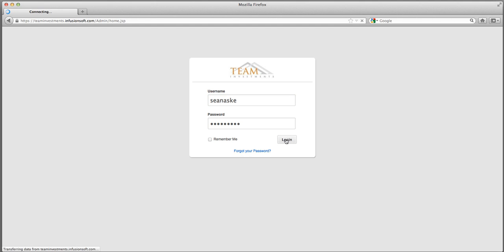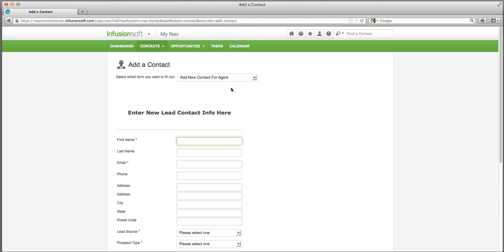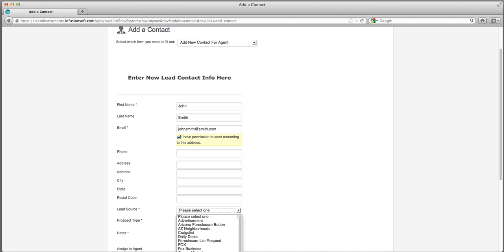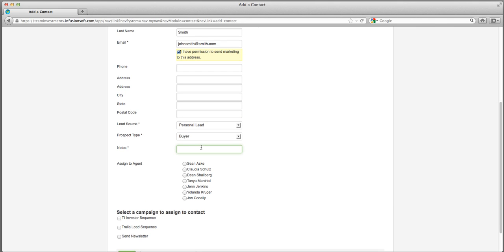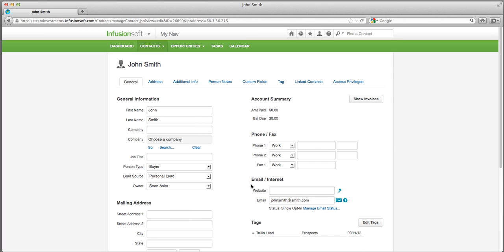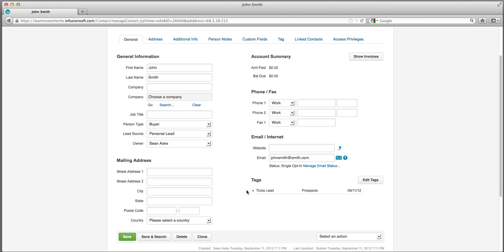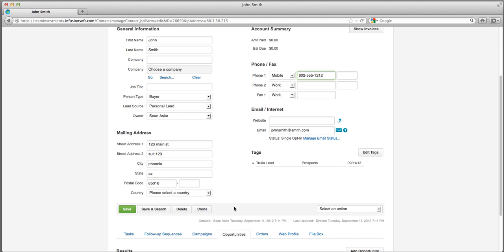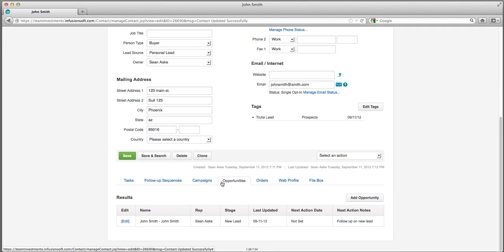Adding Contact InfusionSoft Tutorial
Learn the quick and easy way to add a contact to your InfusionSoft CRM.  After adding a new contact, you can then add tasks, notes, and opportunities where you can then add your deals.